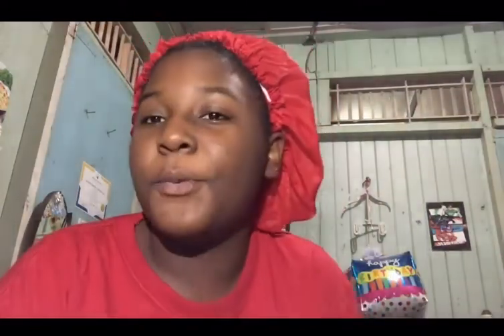My chocolate mud mask experience 😕